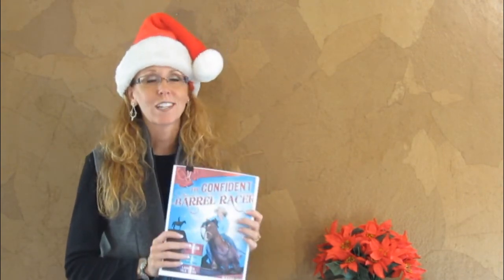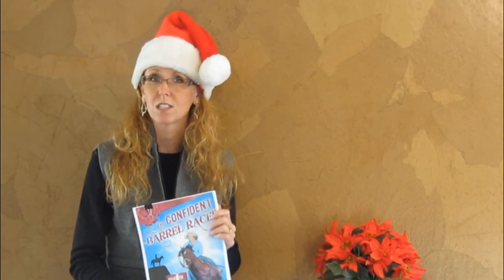Barrel Racing Tips .com - How to Kick Bad Habits and Build Confidence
Say goodbye to frustration and bad riding habits, and hello to smooth, clean runs!  to start building a foundation of barrel racing confidence that never wavers!